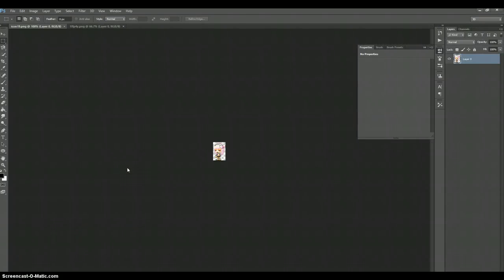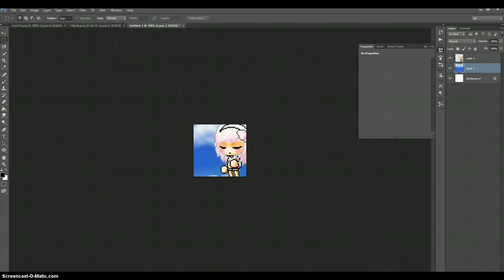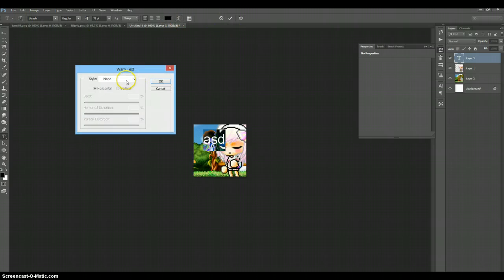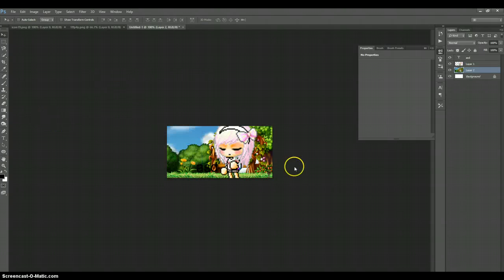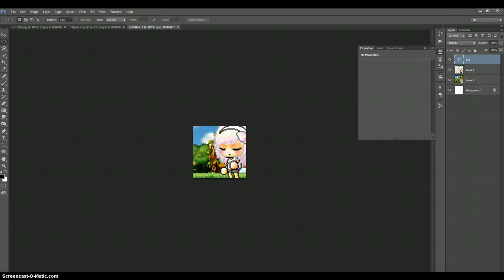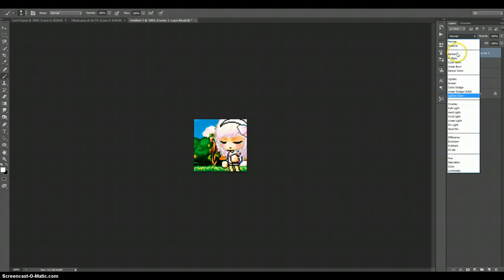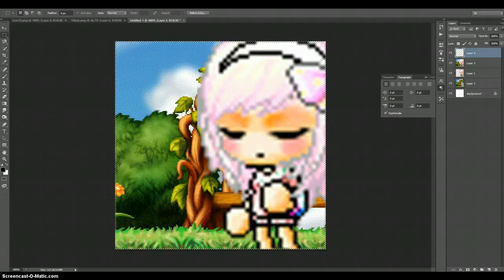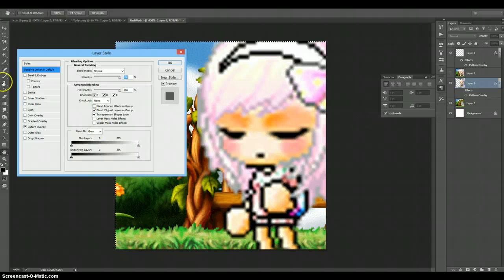Basic Tools Function on PS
Just me showing you some basic tool function on PS. I hope you don't mind my voice- orz.